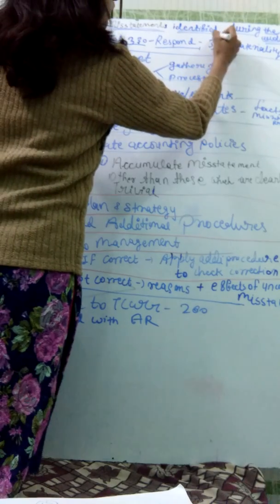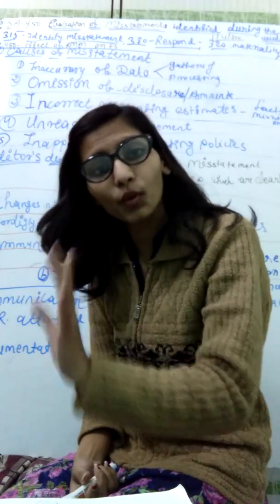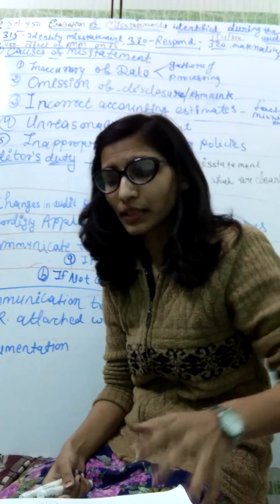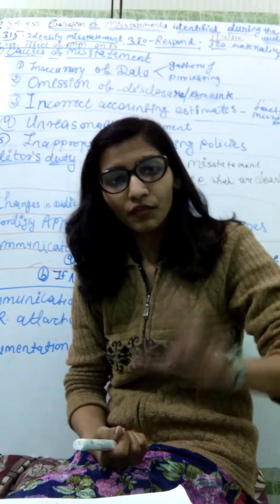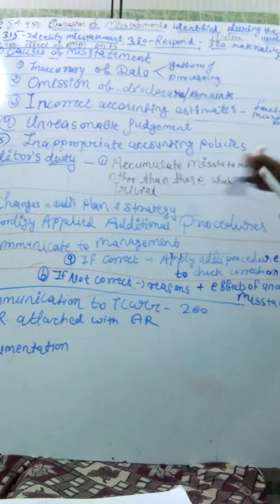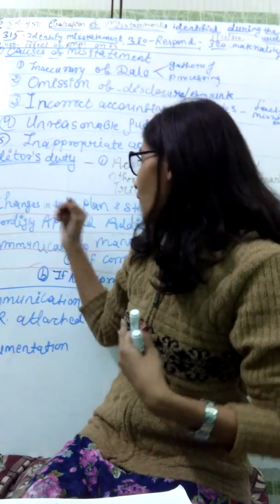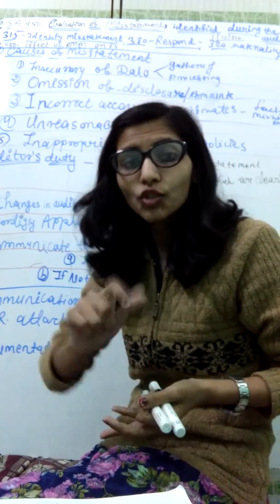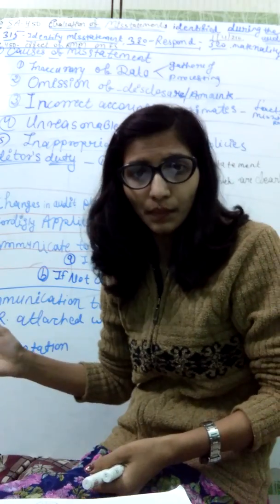SA 450 (ca ipcc & final)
Evaluation of misstatements identified during the audit